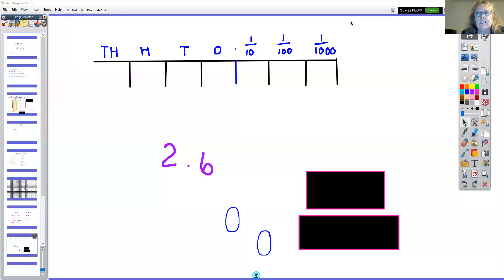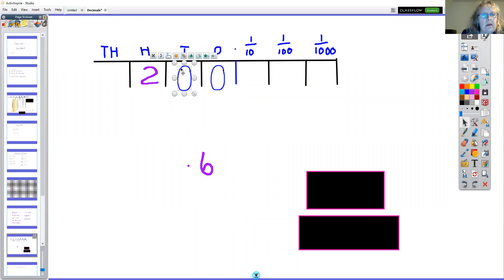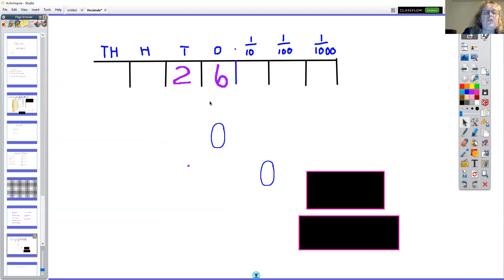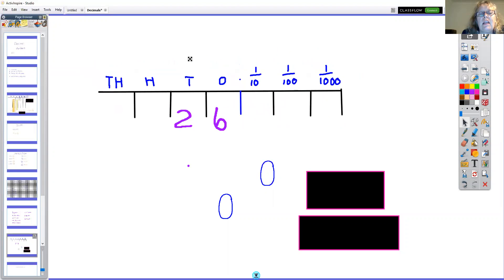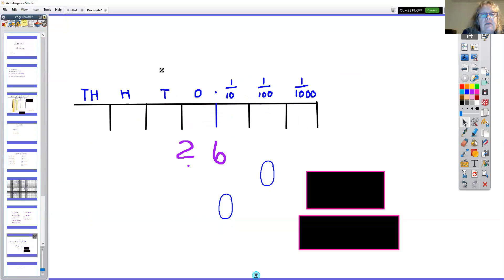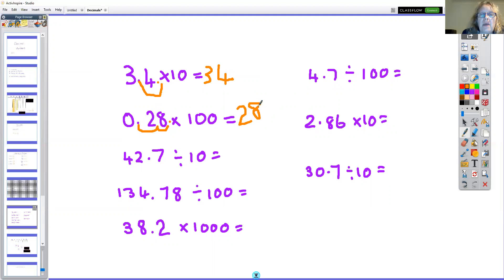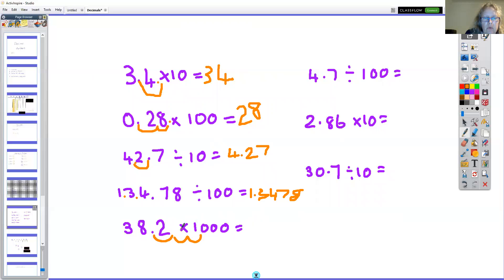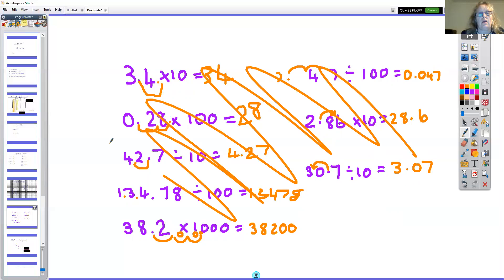Multiplying Powers of 10